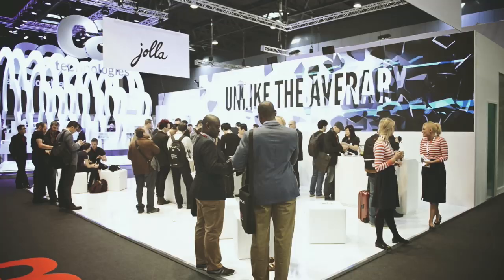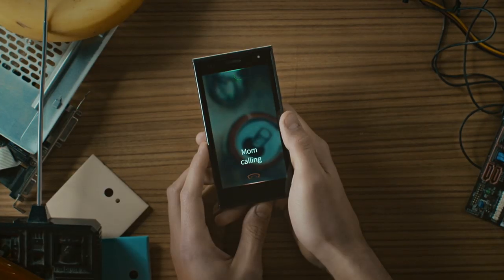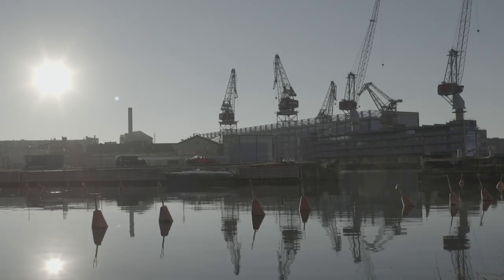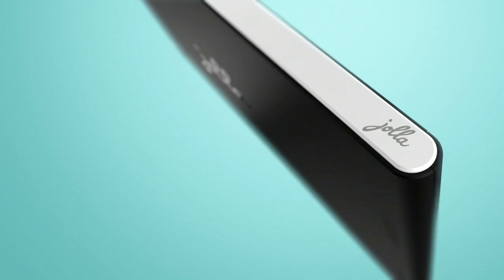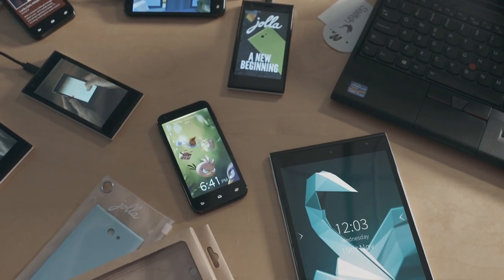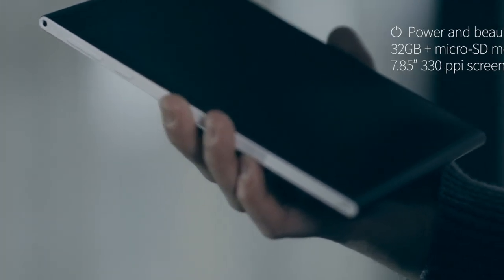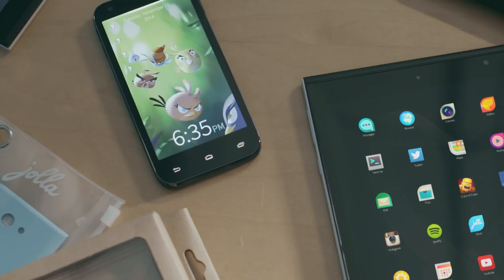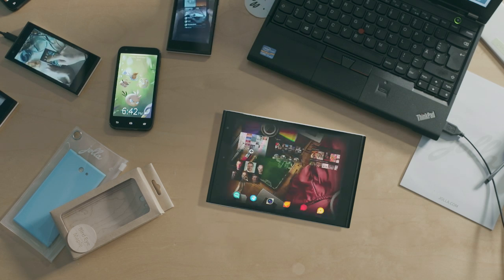Jolla Tablet. We make it. You make it yours.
Be a part of making the world’s first truly crowdsourced tablet, powered by Sailfish OS 2.0.